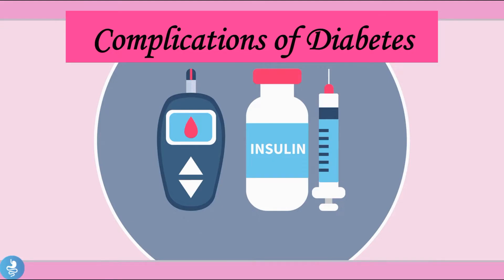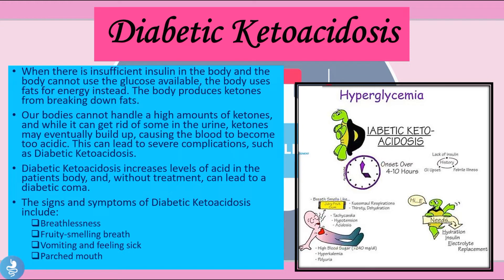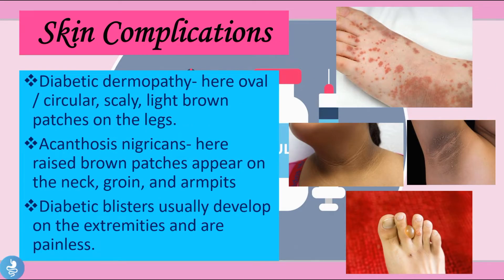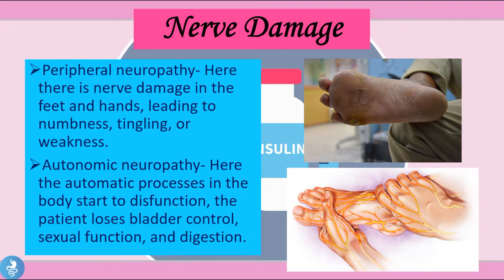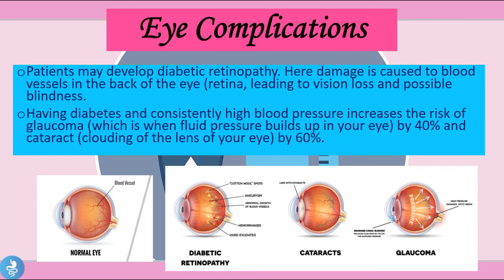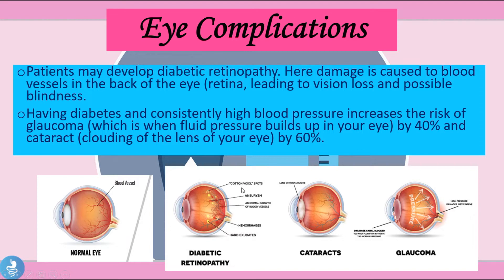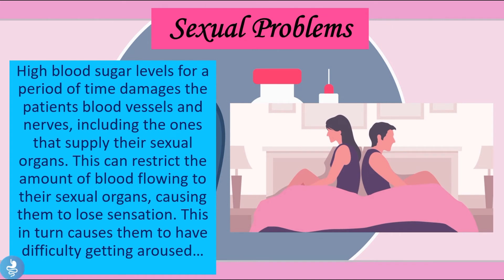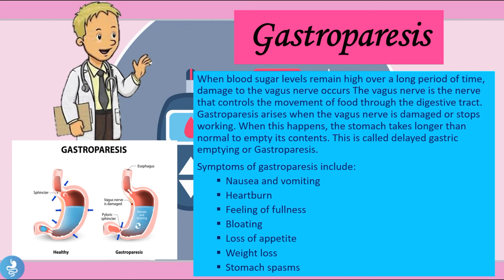Diabetes Complications: How to Prevent, Manage & Avoid Serious Health Risks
Diabetes can lead to a variety of serious complications if not managed properly. In this video, we discuss the most common complications of diabetes, including heart disease, kidney damage, nerve damage, and vision problems. Learn how these complications develop, the risk factors involved, and most importantly, how you can prevent and manage them with the right lifestyle changes, medication, and regular check-ups. Whether you have Type 1 or Type 2 diabetes, this video is packed with practical tips to help you protect your long-term health and well-being.

💡 Take control of your health today and make informed decisions to avoid serious complications.

0:00 Introduction
0:08 Complications of Diabetes
0:20 Introduction
1:19 Diabetic Ketoacidosis
3:51 Nerve Damage
5:12 Diabetic Foot Ulcers
7:06 Heart and Blood Vessel Diseases
8:19 Periodontal Disease (Gum Disease)
8:54 Sexual Problems